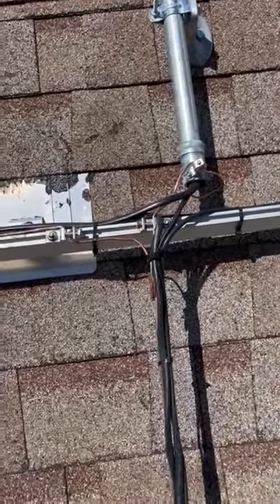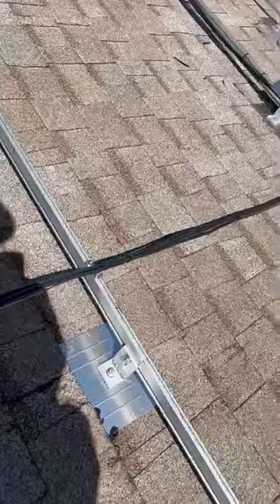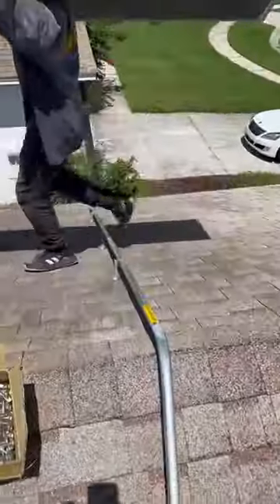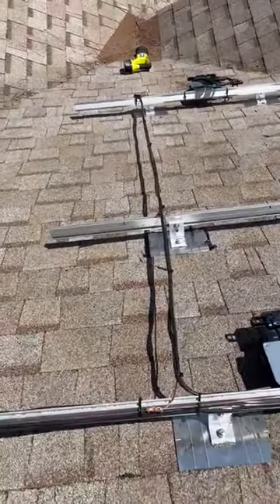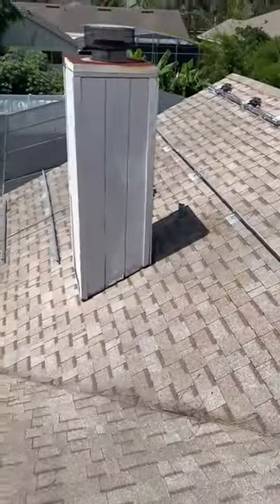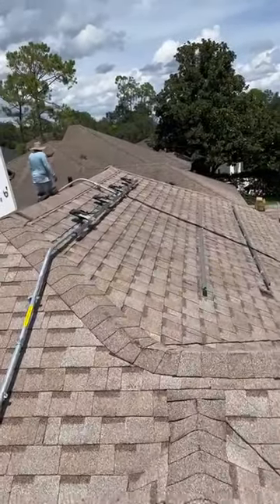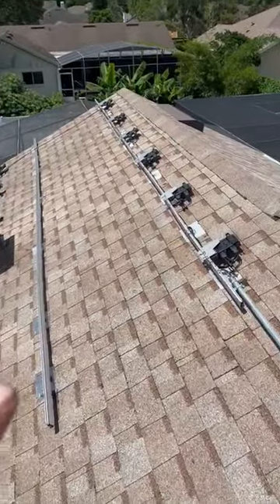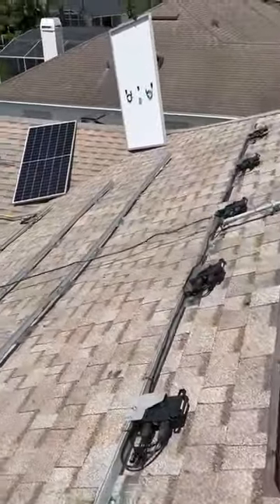Grounding system on rails part 2 Kyle Bradley 9774 Bohart Ct, Orlando fl 32836